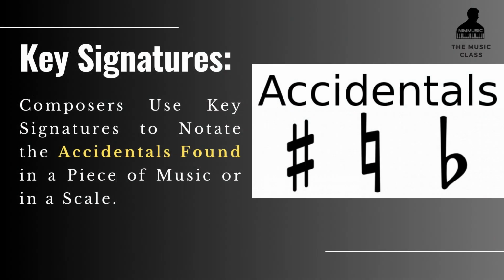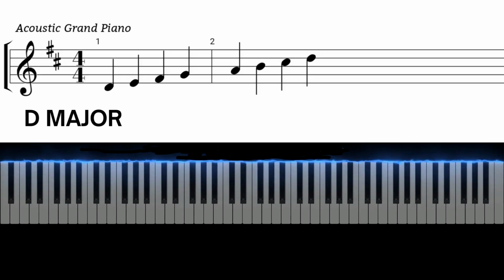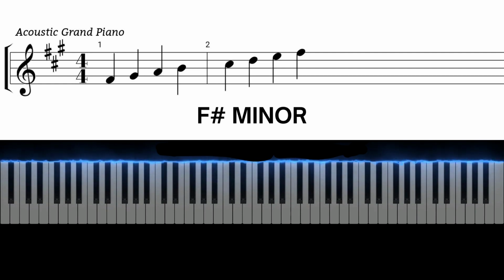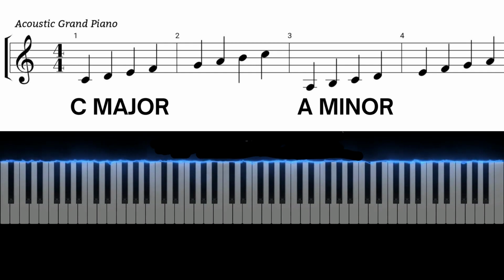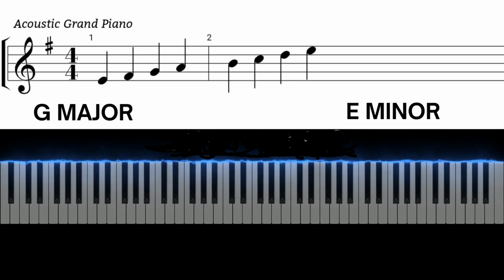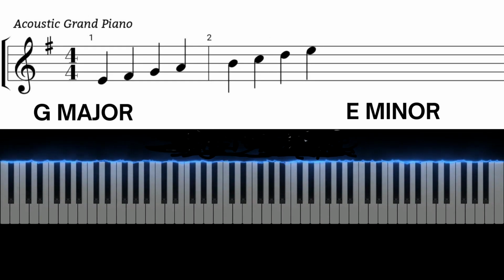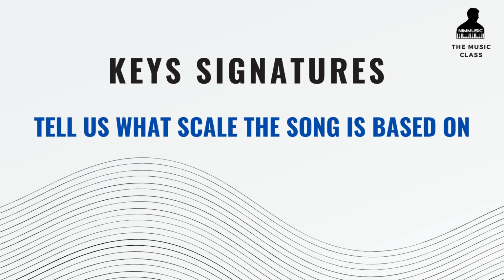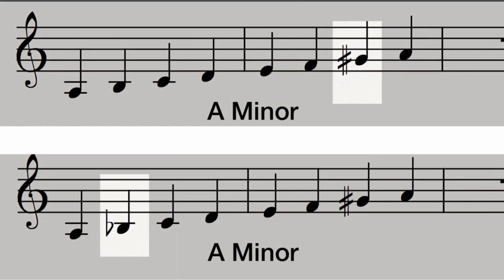Key Signatures explained Thoroughly: NO Excuses Left!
In this video, we'll continue our study of music theory and harmony by learning about Key Signatures.

Its important for you as a Musician to know which Major and Minor scales relate to each other and how it comes.
So we'll have a review of key signatures in this video and for next video I'll share you important subject in music theory and Harmony ; Circle of Fifths!

🕘 Timestamps
0:00 - Key Signatures
0:13 - Accidentals
0:40 - Why we Use Key Signatures?
0:52 - D Major Scale
1:35 - F# Minor Scale
2:30 - Relative Key Signatures
6:06 - How to Identify Major or Minor Scale?